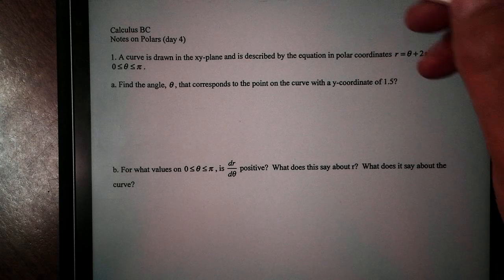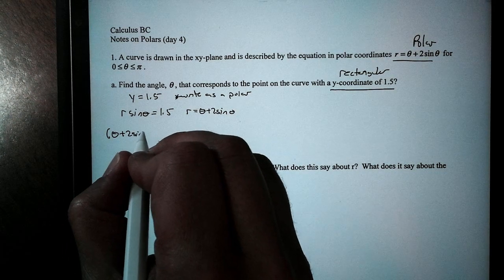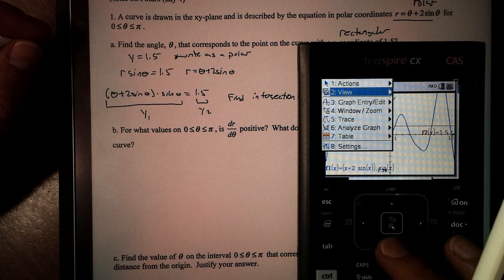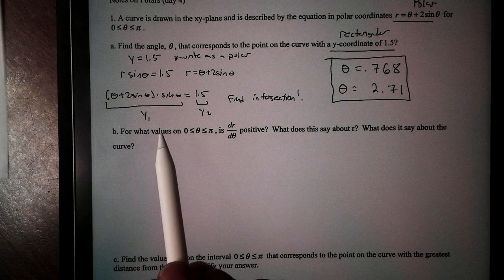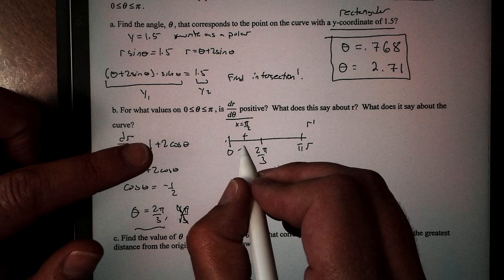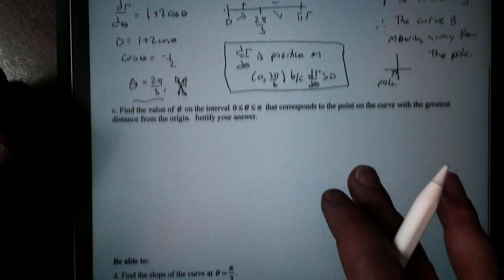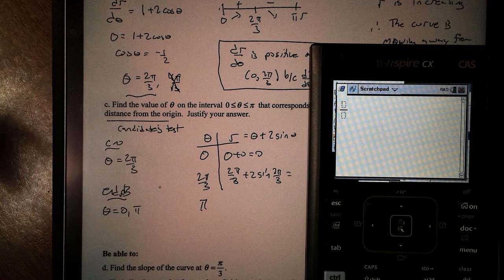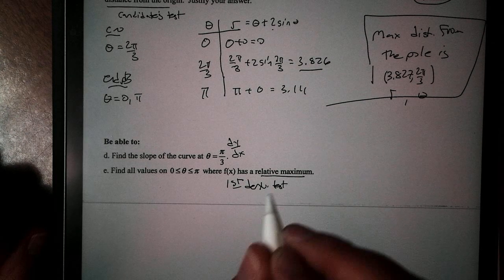Calculus of Polars Day 4